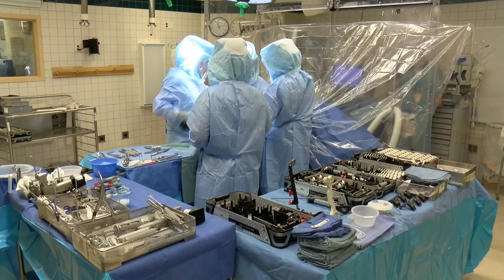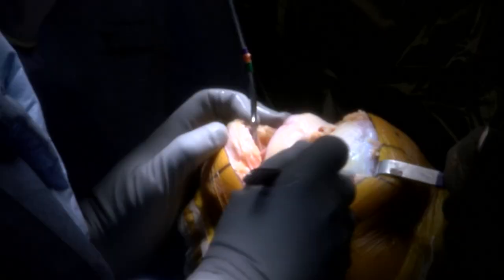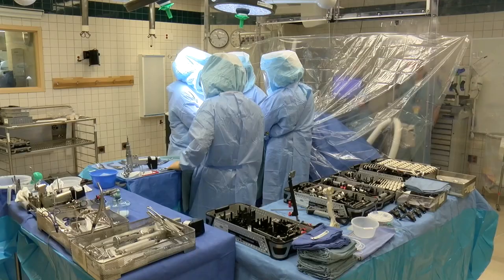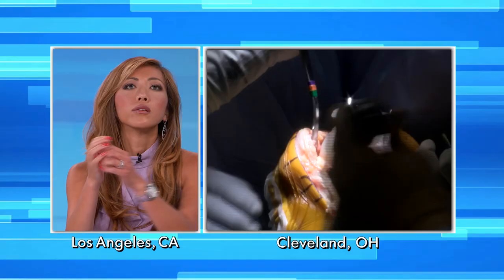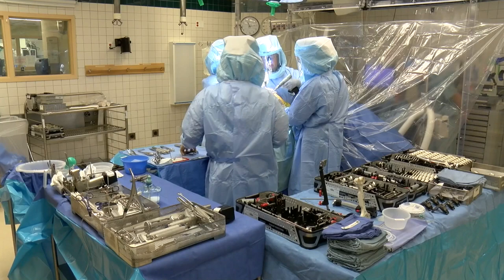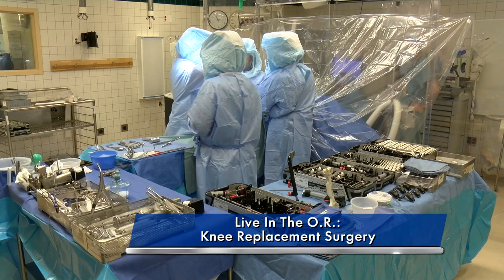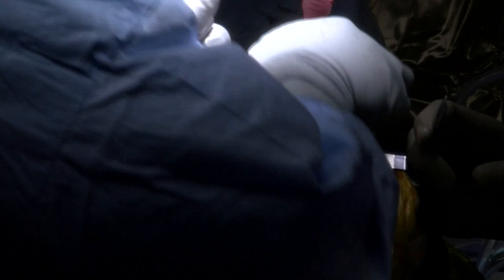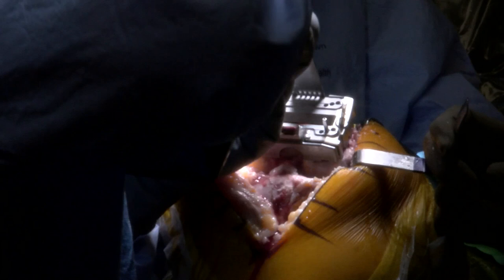Orthopedic Surgeon Prepares a Woman's Bone in Live Knee Replacement Surgery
There are nearly 600,000 knee replacement surgeries performed every year. University Hospitals Cleveland orthopedic surgeon Dr. Steven Fitzgerald shares that between hip and knee replacements he performs about 500 a year. He has opened Holly’s knee and is starting to address her bone spurs.